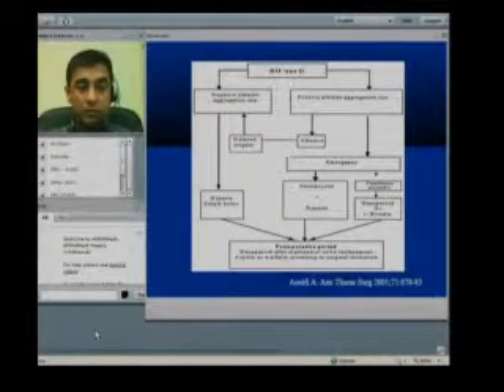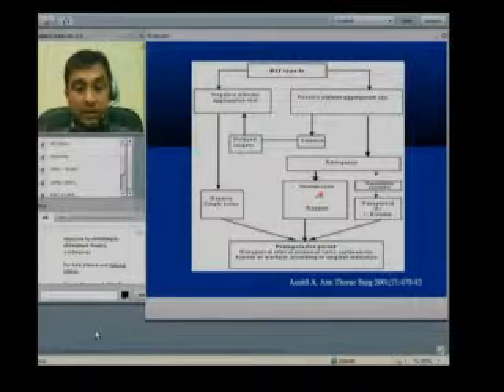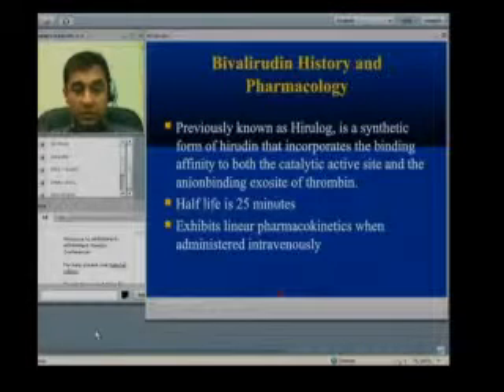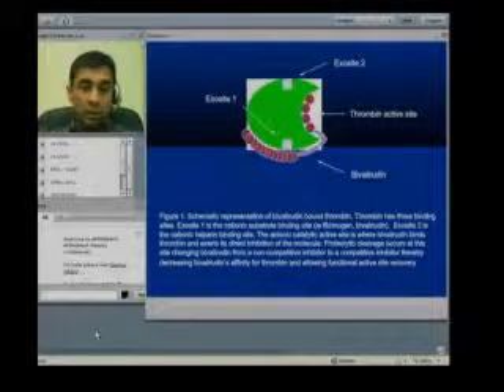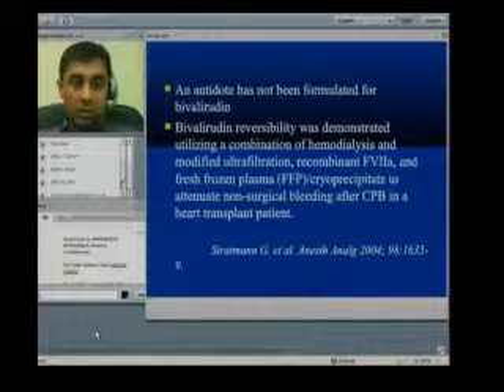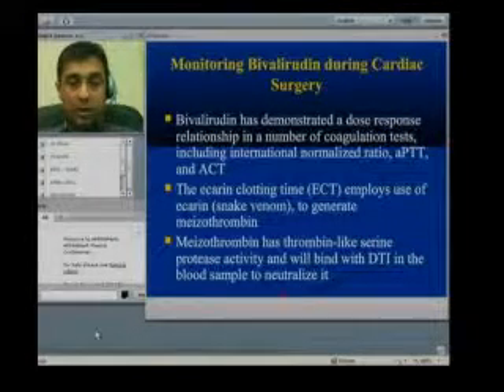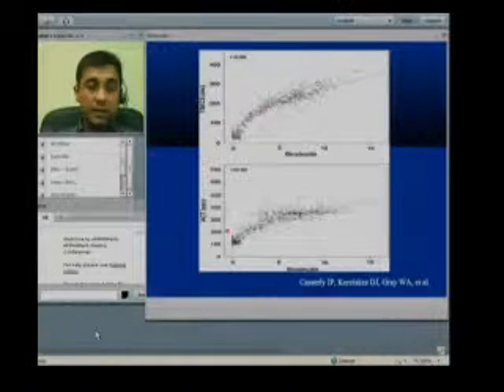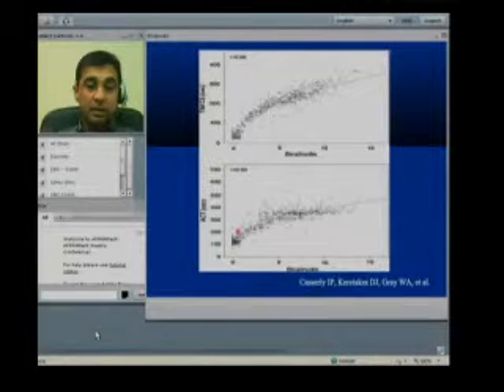Coagulation Management in Cardiac Surgery - Sohail K. Mehboobi Lecture Part 3 of 5